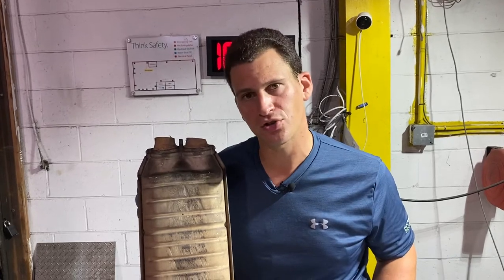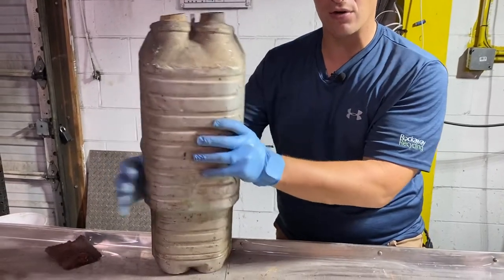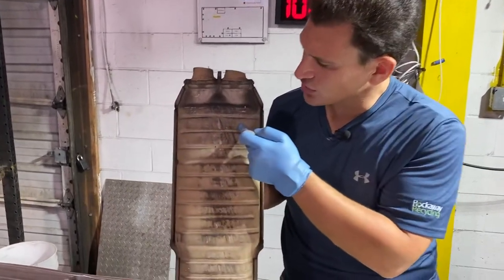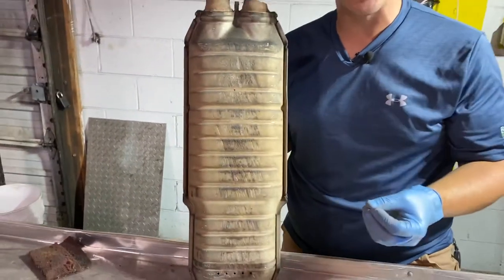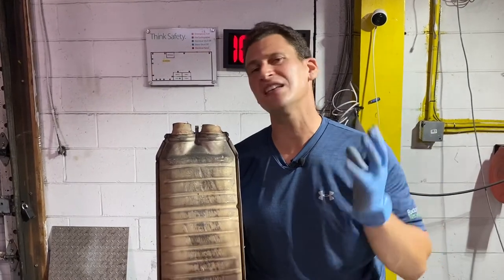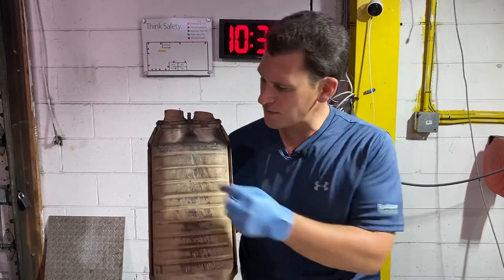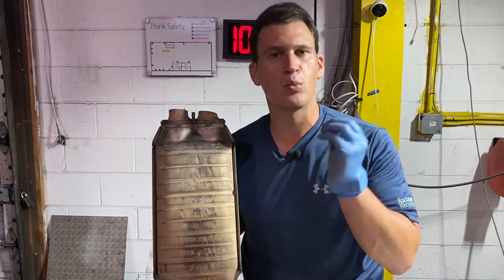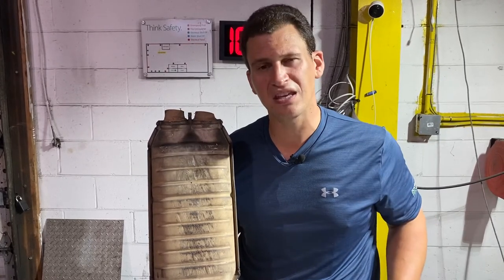[RRCats.com] Pricing For Mercedes Catalytic Converters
- Tom shows you what a Mercedes Benz catalytic converter could look like. They often have a similar shape because of the two separate cats inside of them.